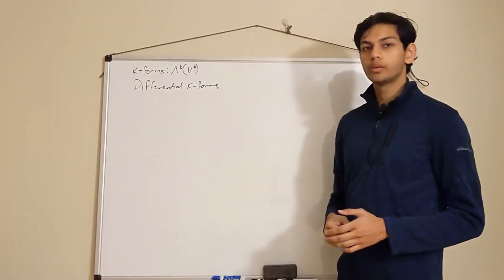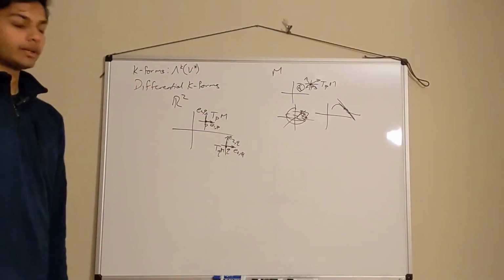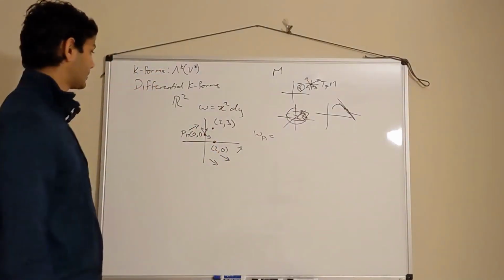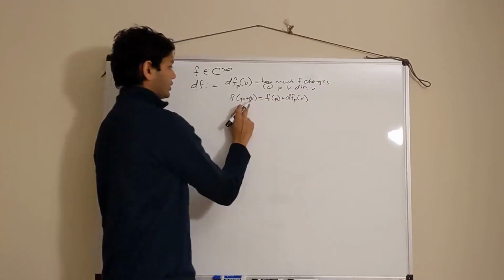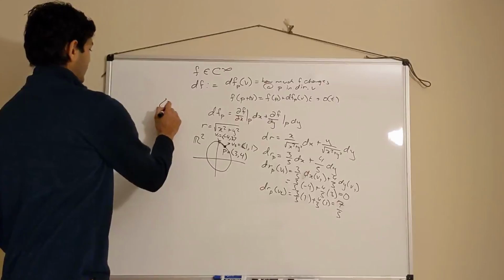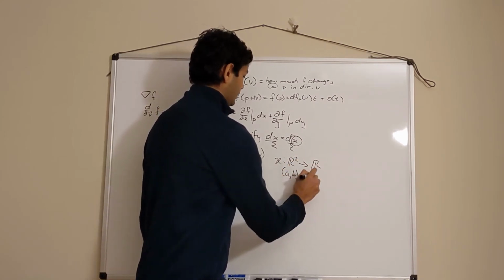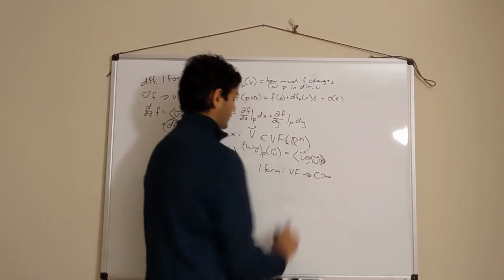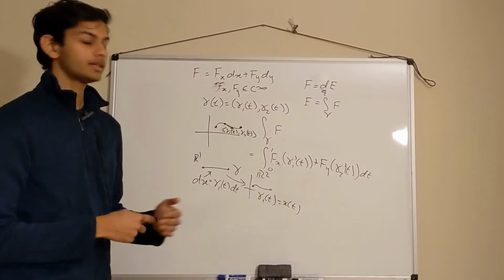de Rham Cohomology 10 - Differential 1 Forms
This is the 10th video in the series on de Rham cohomology.

After having spent a good amount of time in linear algebra land, we return to the calculus setting and discuss differential 1 forms. The idea is that a differential 1 form is a 1 form, as in the last few videos, attached to every point on a space (manifold) which can be evaluated on a vector at that point. Rather than focusing on formally defining everything, I try and give many examples of 1 forms and how they relate to other ideas.